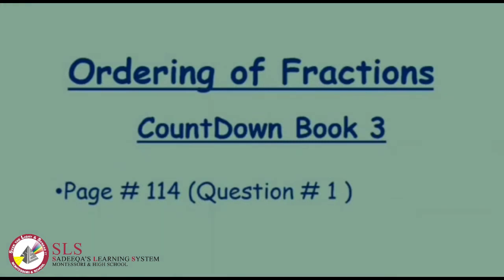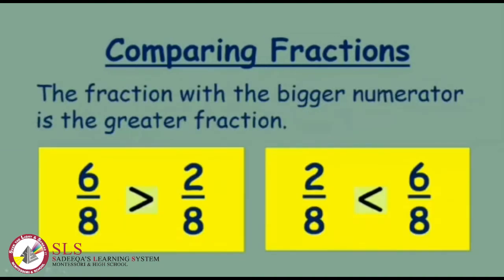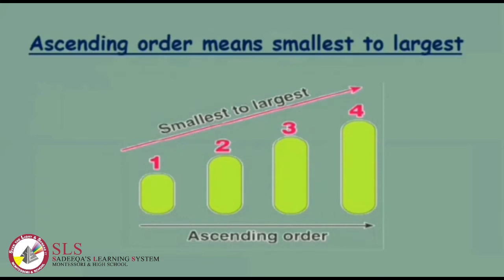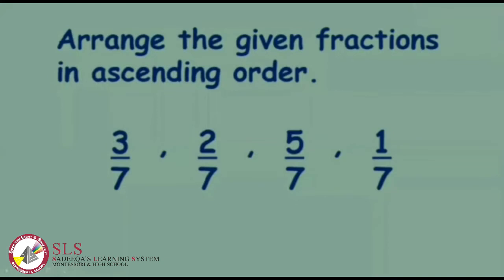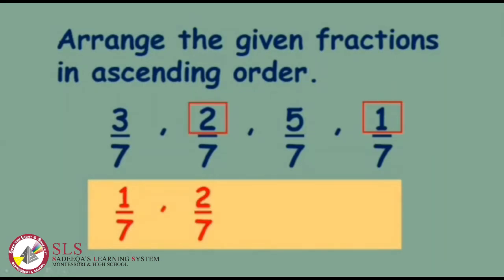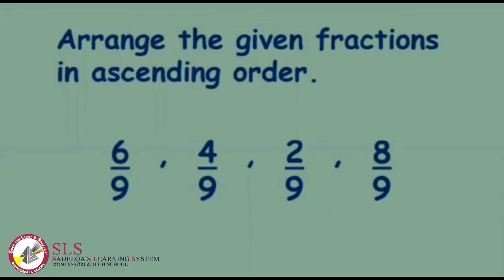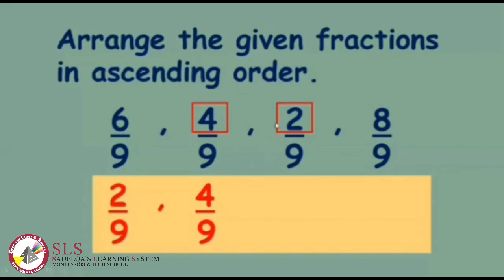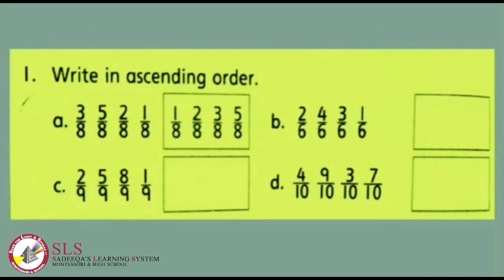Class 3 Math (Video 12b Like Fraction Countdown page no.114 Q no.1)